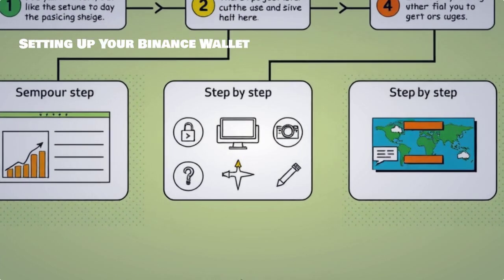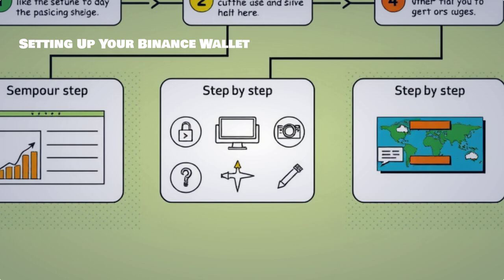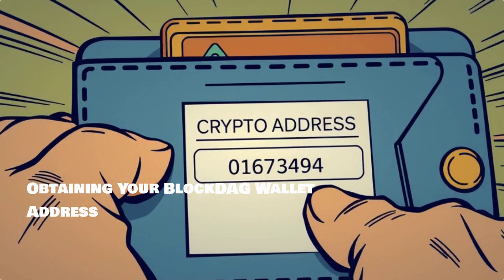How To Connect Blockdag to Binance Wallet - (2025) Full Guide